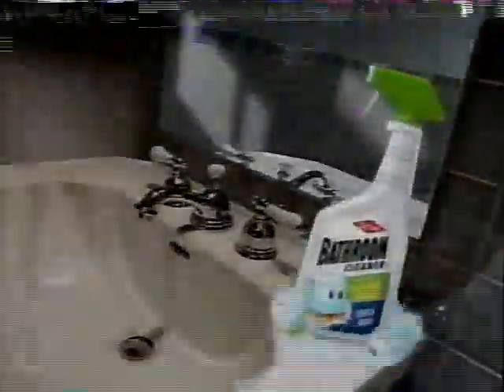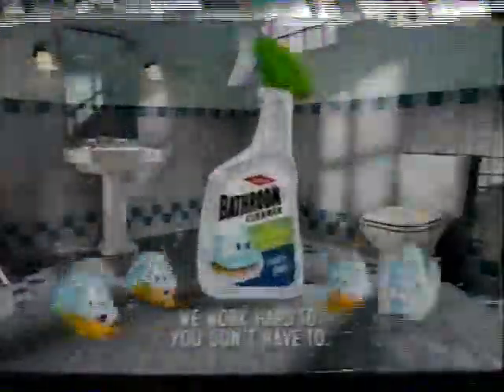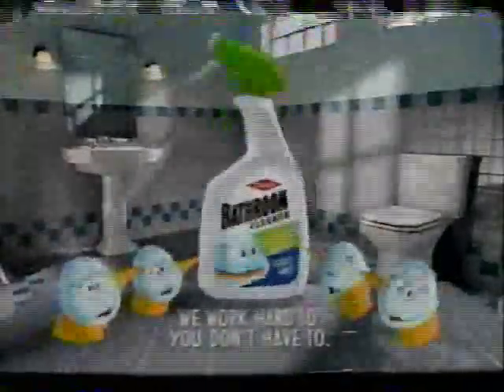Scrubbing Bubbles Commercial 1995